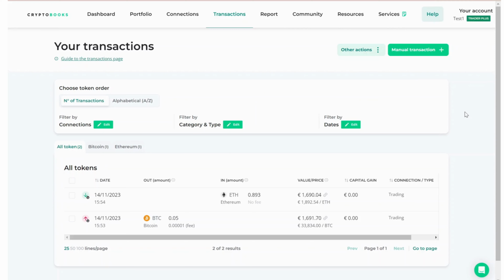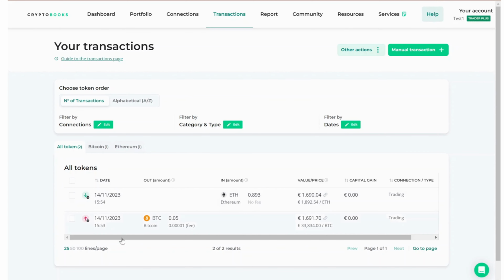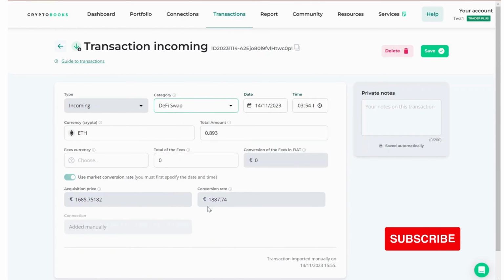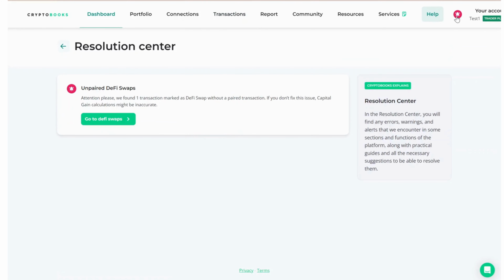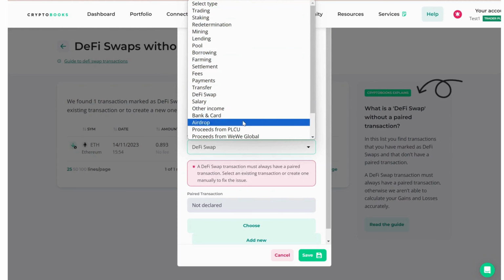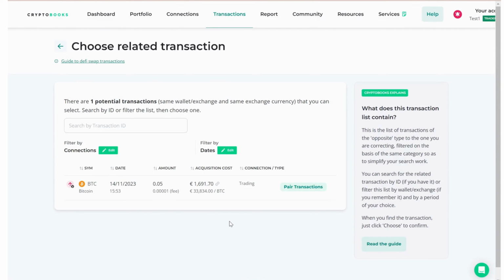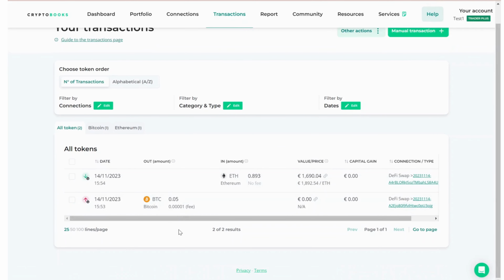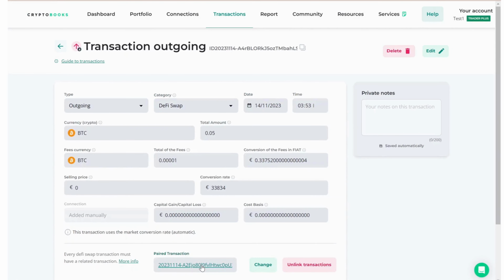Transactions: Connect two DeFi Swaps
In this video tutorial, Diego explains how to connect two exchange transactions that occurred on defi protocols that appear as two separate transactions.